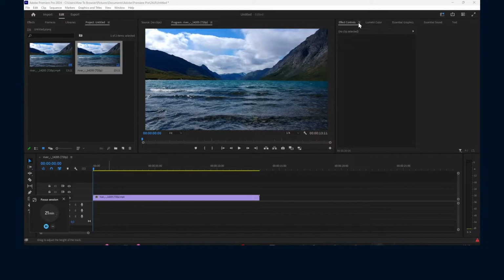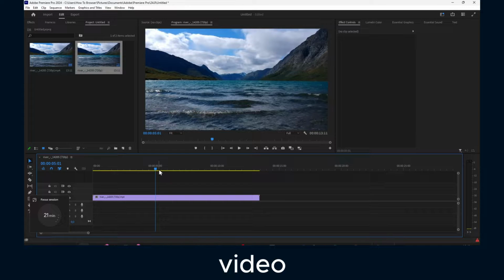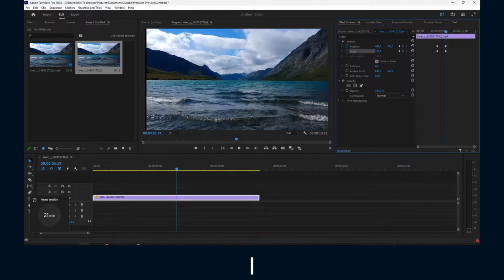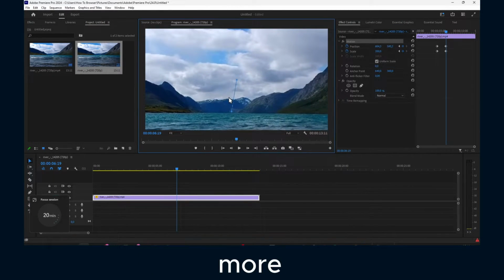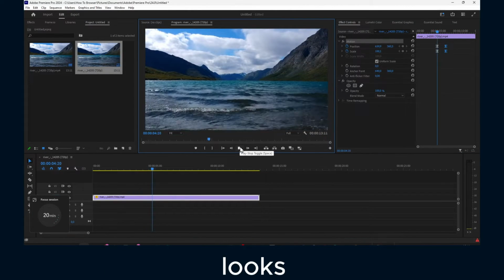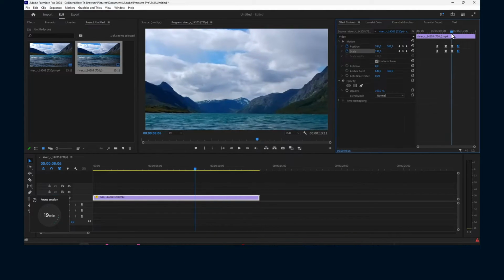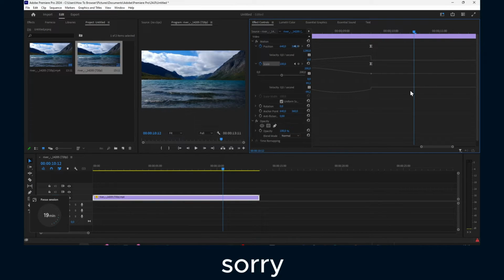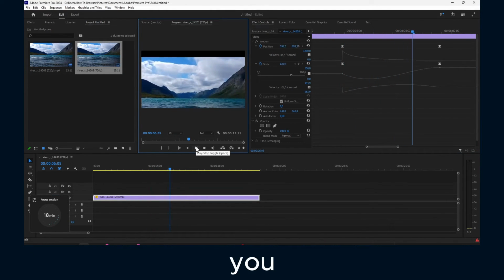Adobe Premiere Pro 2024: Dynamic Zoom Tutorial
In this video, we're going to show you how to use the new Dynamic Zoom feature in Adobe Premiere Pro 2023. This new feature gives you more control over the zoom levels in your footage, making it easier to edit videos and improve the quality of your videos.

If you're looking to up your video editing skills, then this is the tutorial for you! We'll show you how to use the Dynamic Zoom feature in Adobe Premiere Pro 2023 to improve the quality of your videos. By the end of this tutorial, you'll be able to edit videos with perfect quality levels without ever having to zoom in too far!